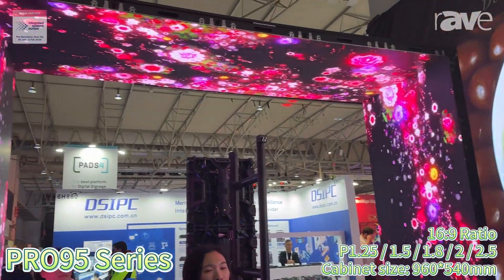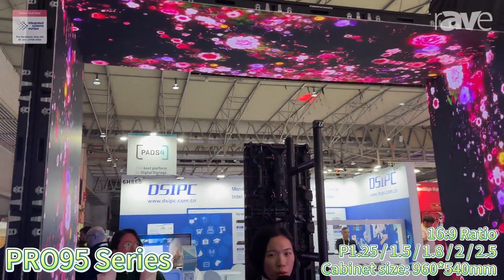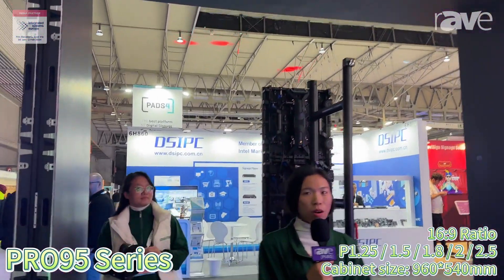PRO95 Series - LED Gate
16:9 Ratio
P1.25 / 1.5 / 1.8 / 2 / 2.5
Cabinet size: 960*540mm